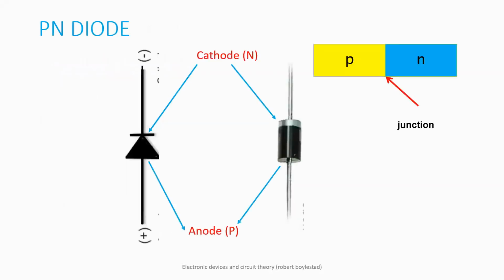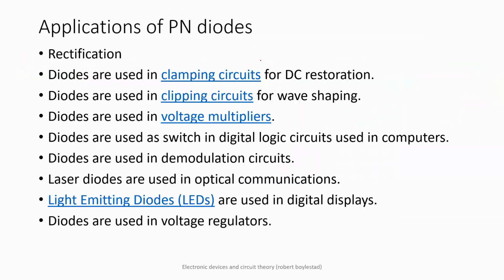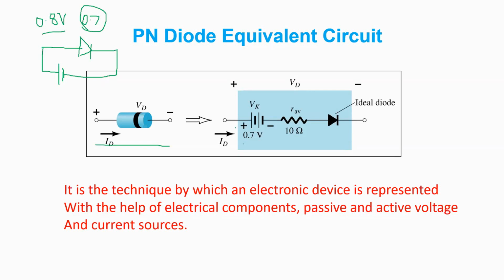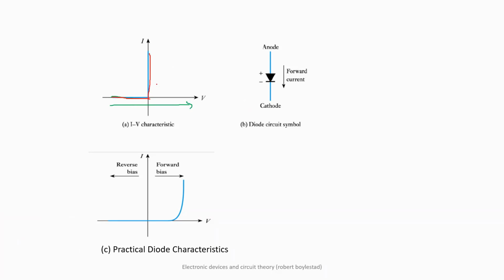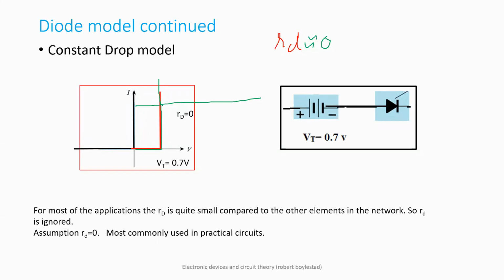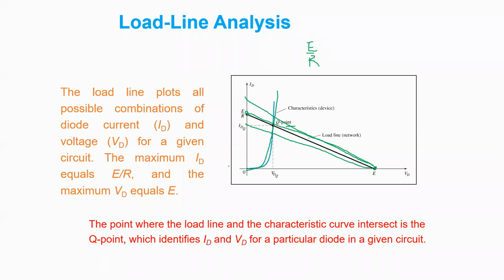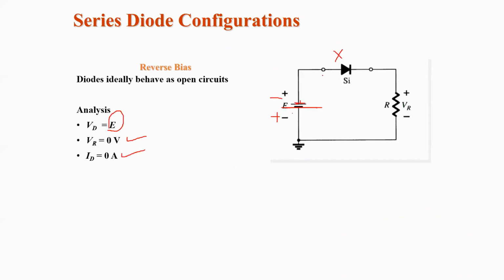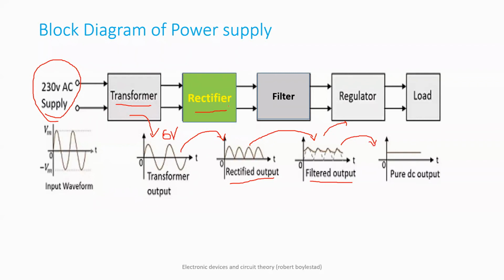Diode equivalent Circuit & Circuit Analysis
PN junction diode review